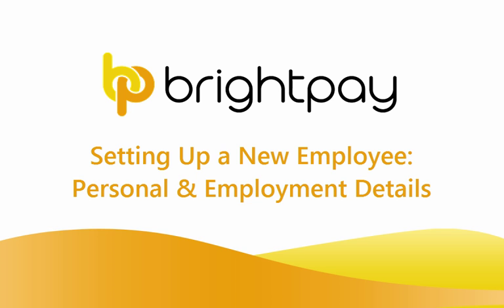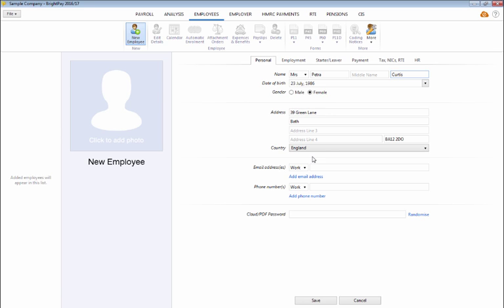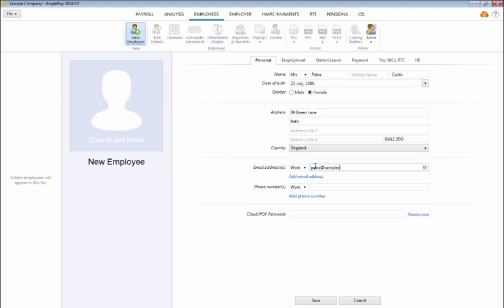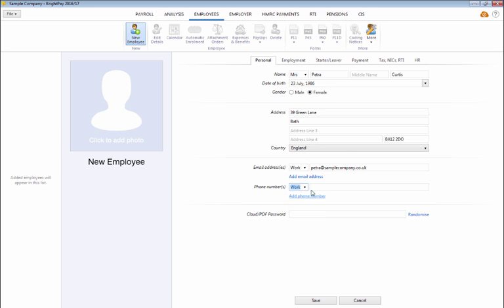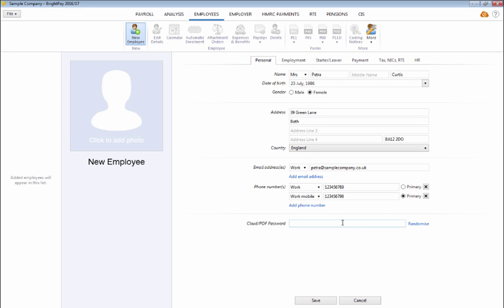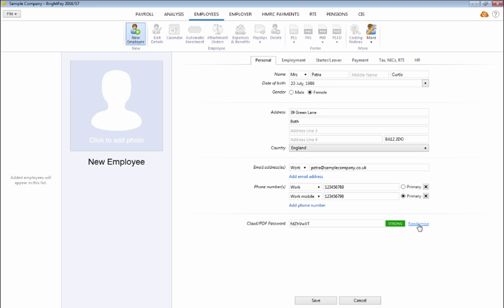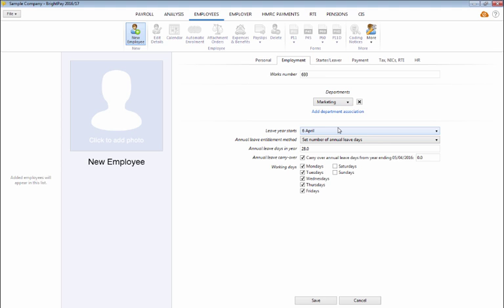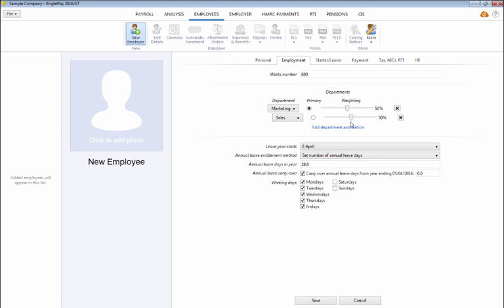Setting up a new employee in BrightPay part 1